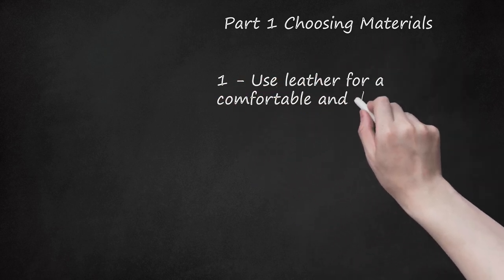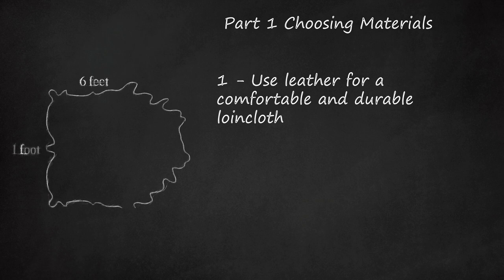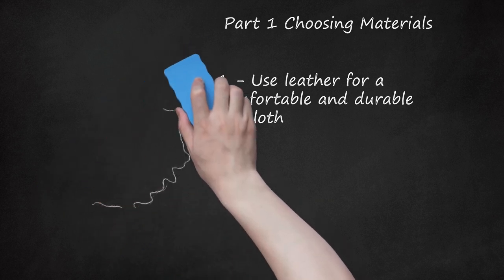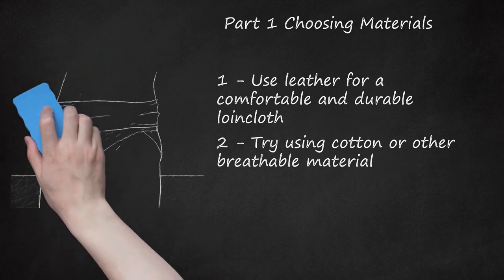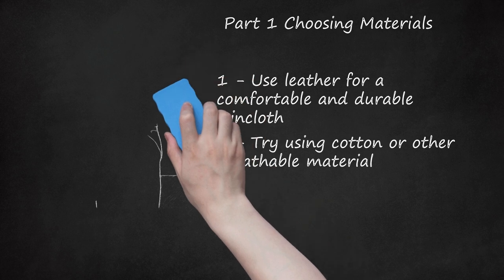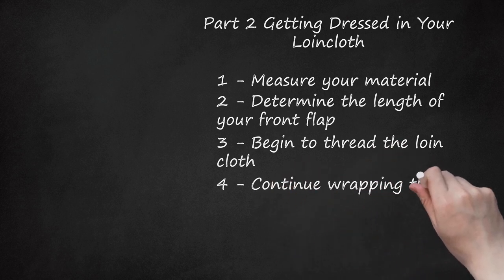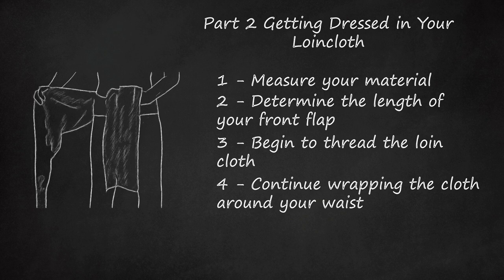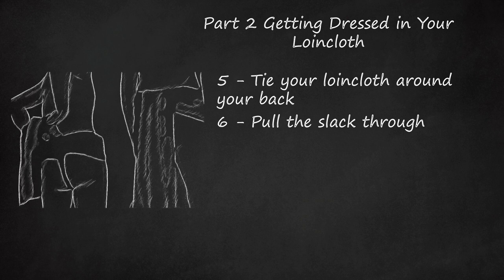How to Make and Wear a Loincloth: Tips for Setting and Using Langot/Kushti (Part 1 and 2)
How to Make and Wear a Loincloth: Choosing Materials and Getting Dressed (Part 1 and 2). In this video, the viewer is taught how to make and wear a loincloth, also known as a langot or kushti langot. The first step is to choose the appropriate material, such as leather or cotton, depending on the desired level of comfort and durability. The video then explains how to measure and cut the material to the appropriate length and width. Next, the viewer is guided through the process of threading and wrapping the material around their waist, securing it in the back with a knot. The video includes a warning to ensure that the fabric is not itchy and to practice wearing the loincloth several days before an important occasion. This tutorial provides step-by-step instructions on how to make and wear a loincloth, as well as tips on how to use and set a kushti langot.